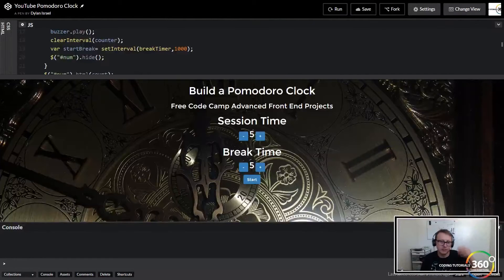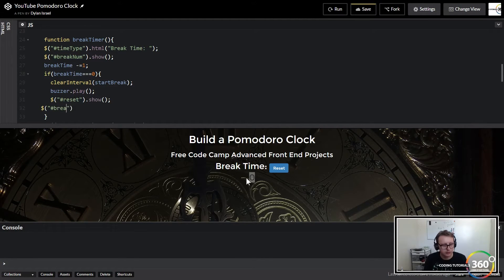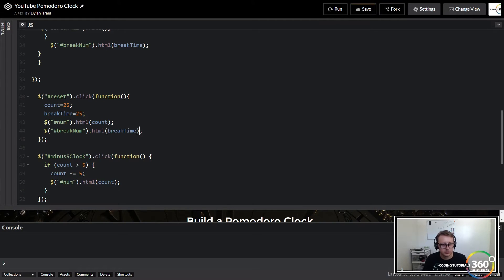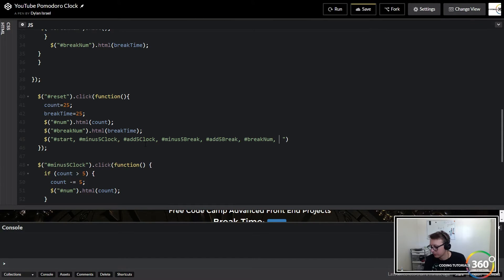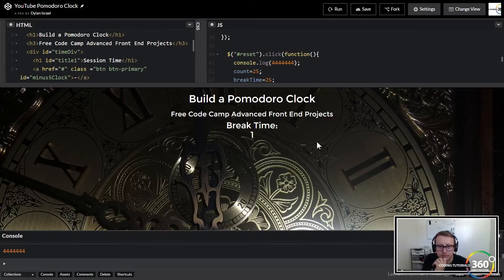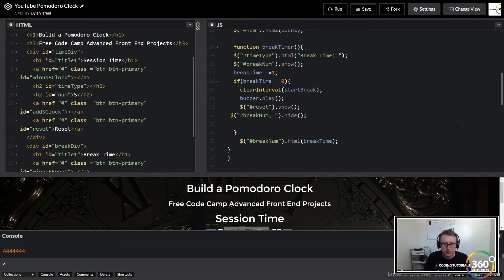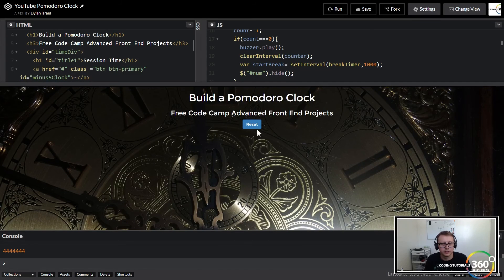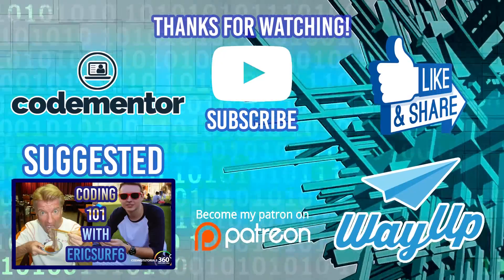Build a Pomodoro Clock Part 6: Advanced Front End Projects Free Code Camp